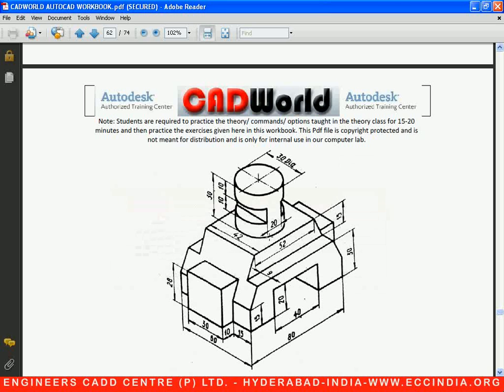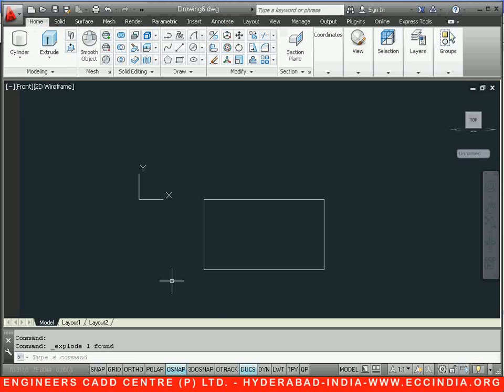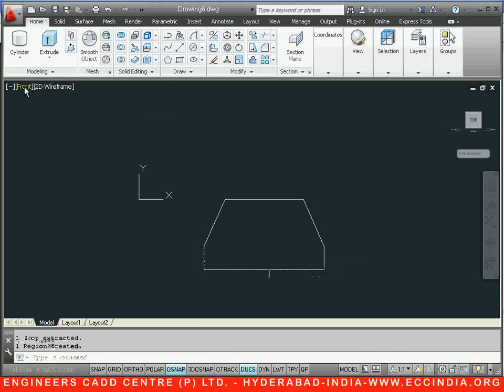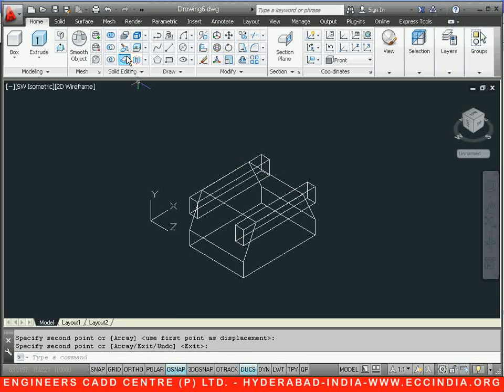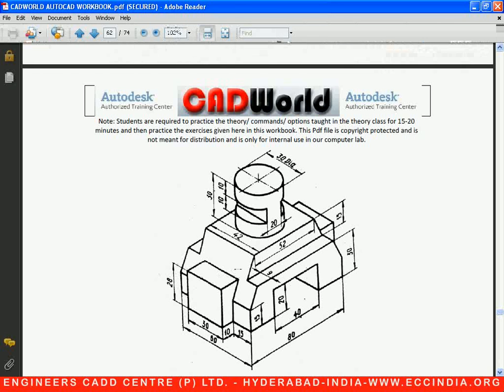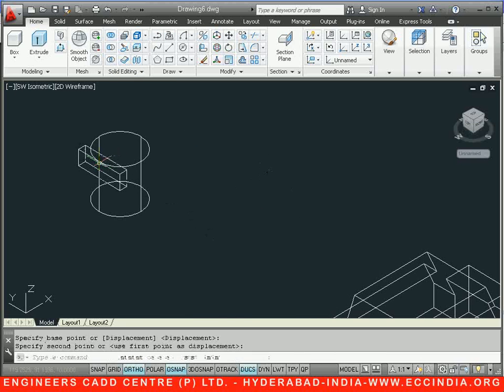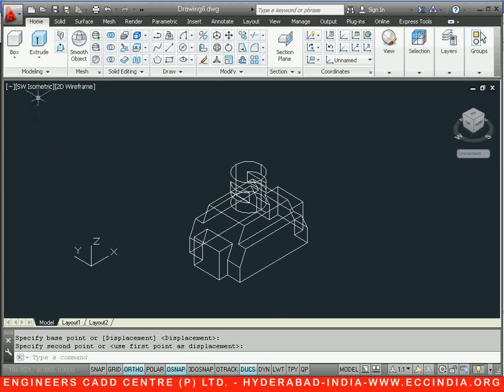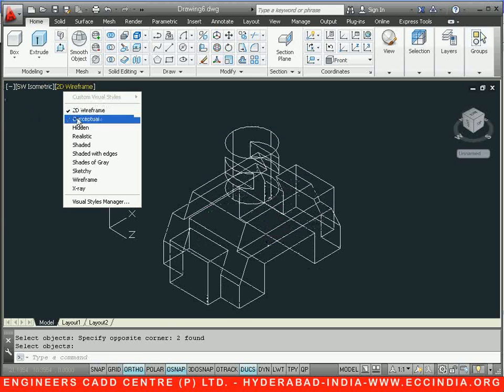AutoCAD - 3D Modeling a Mechanical Component